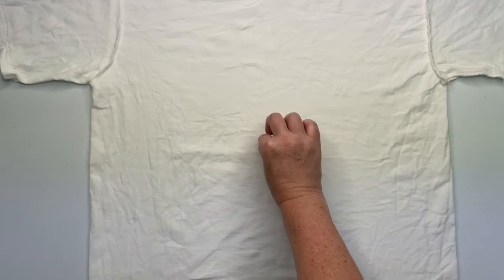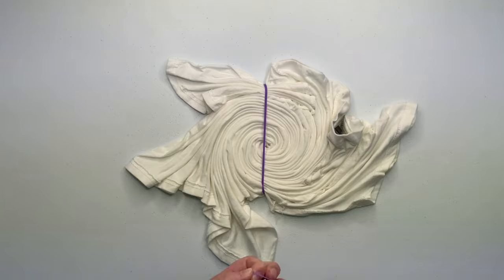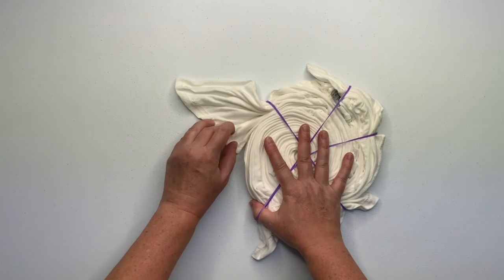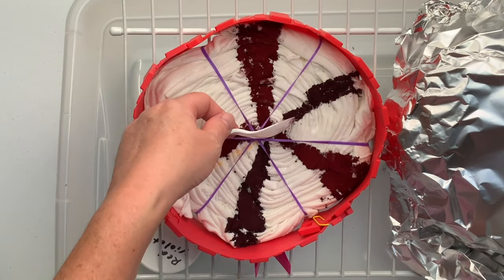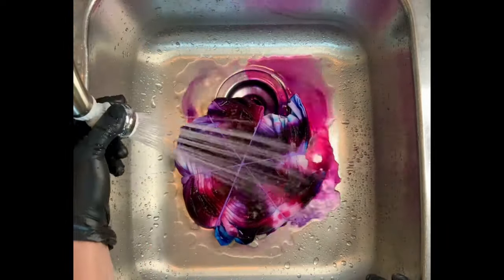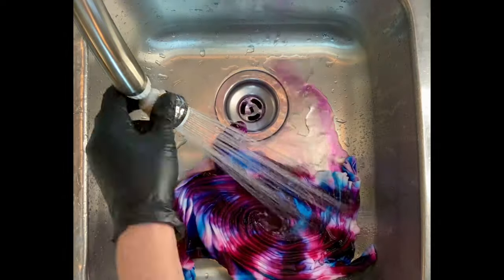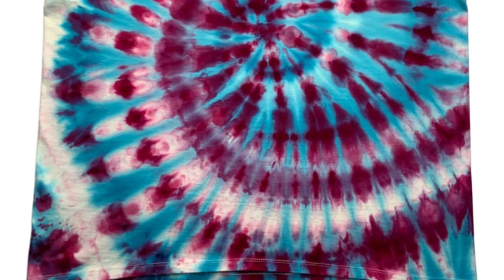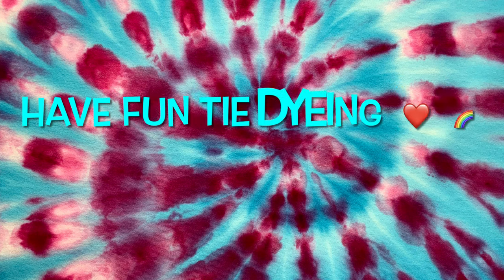Tie-Dye Designs: Bang For Your Buck Incline Spiral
In this tutorial I’m going to show you how to tie dye an incline spiral using the ice dye method and procion dye from Dharma Trading Company. Raspberry, Blue Violet

Deluxe Splatter Guard (Microwave Cover)

16oz Squeeze Bottles

8oz Squeeze Bottles (Dry Dye)

8" Curved & Straight Hemostat Set

8" & 10" Curved Hemostat Set

10” & 12” Curved Hemostat Set